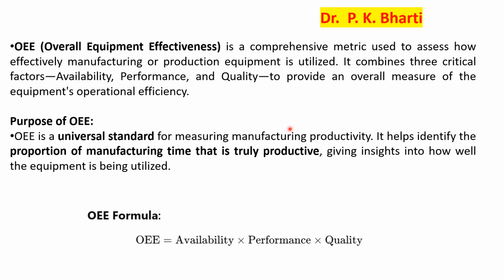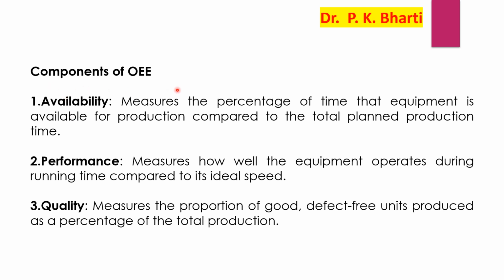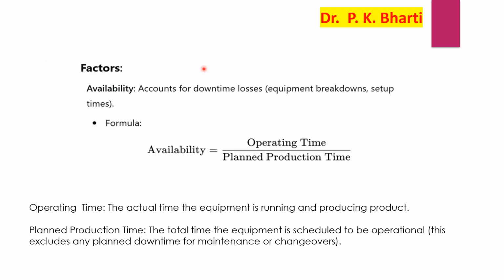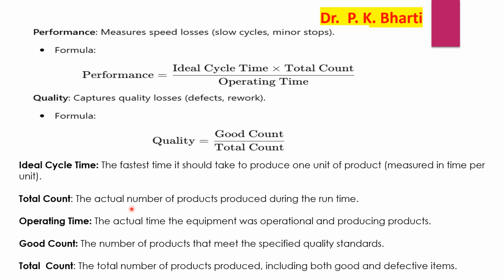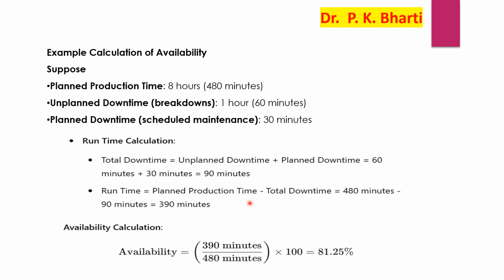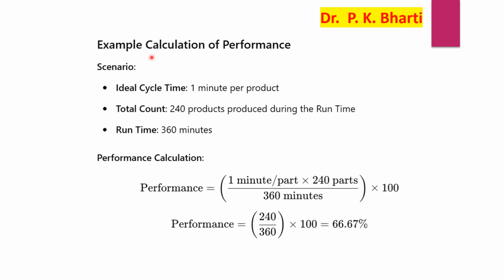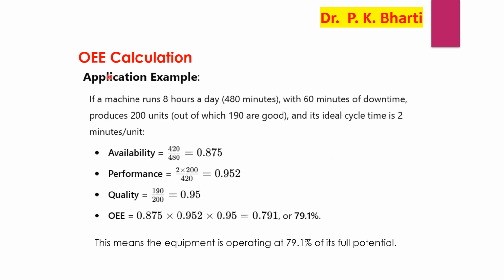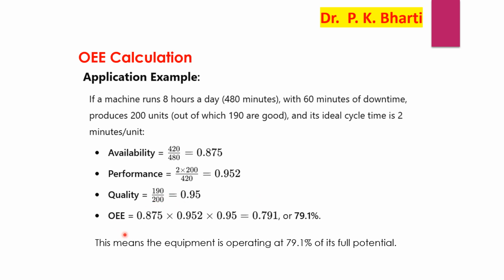Understanding Overall Equipment Effectiveness (OEE) in '7' Minutes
In this quick 7-minute video, we dive into Overall Equipment Effectiveness (OEE) – a vital metric used in manufacturing to measure the efficiency and productivity of equipment. OEE is essential for identifying where production losses are happening and understanding how to maximize equipment output.

We break down the 3 key components of OEE:

Availability – How often is your equipment ready to operate?
Performance – How efficiently is it working when it's running?
Quality – How much of the output meets quality standards?
By the end of this video, you’ll have a clear understanding of OEE, how to calculate it, and tips to improve each component for better manufacturing performance. Whether you’re new to manufacturing or looking to optimize your processes, this video is for you.